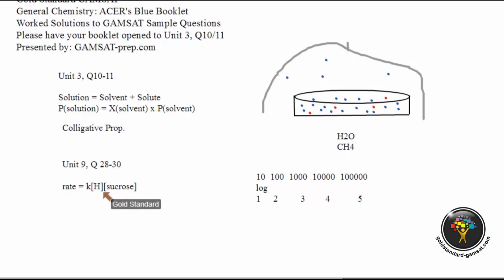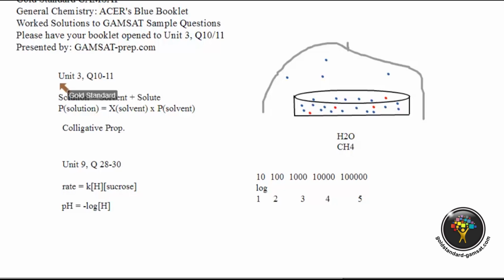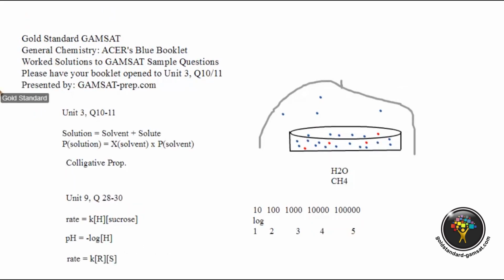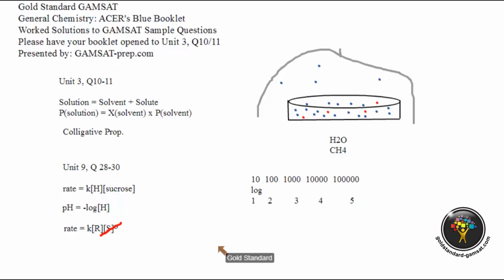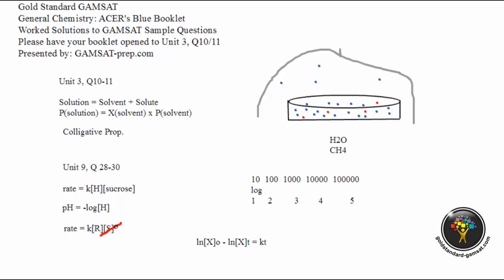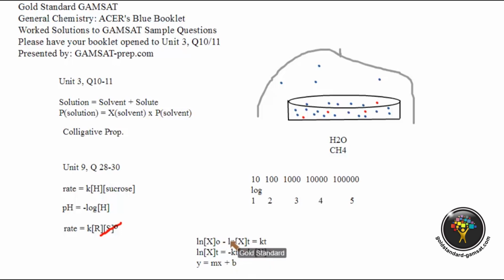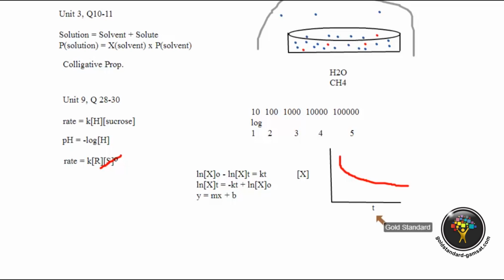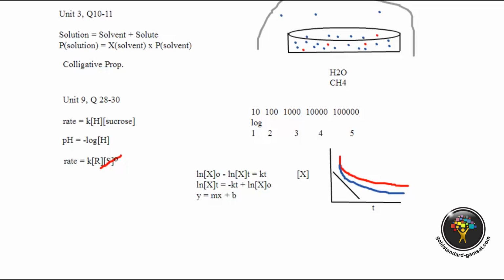ACER GAMSAT Sample Questions Booklet Unit 9 Questions 28-30 Worked Solutions by Gold Standard GAMSAT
Worked solutions for ACER's GAMSAT Sample Questions Booklet - General Chemistry (Inorganic). Dr. Brett Ferdinand solves Section 3 questions 28 to 30 of Unit 9  with explanations to help students better understand and approach these types of problems in the GAMSAT.

GAMSAT general (inorganic) chemistry: Kinetics includes numeric, math and graph interpretation of zero-first-second order reactions and the rate law. These question types are usually found in GAMSAT general or organic chemistry but the graphs are also regular features of GAMSAT biology.

The Gold Standard GAMSAT has produced these videos to be available for free. If you have suggestions for alternative solutions, please feel free to post.

For more basic lessons on scientific logs and graphs and free GAMSAT Section 3 sample questions